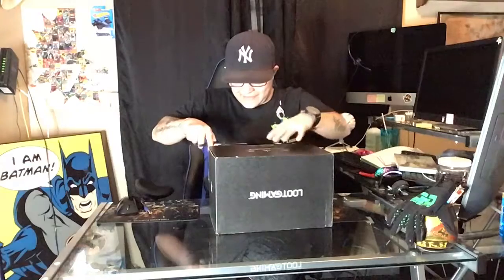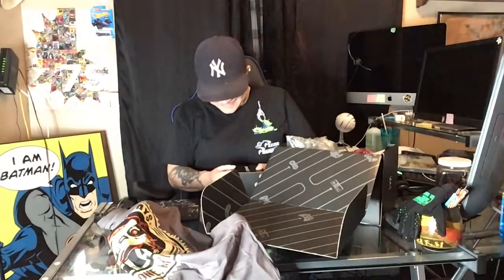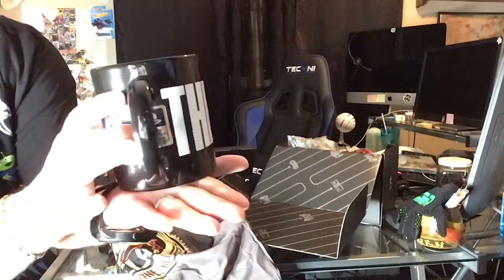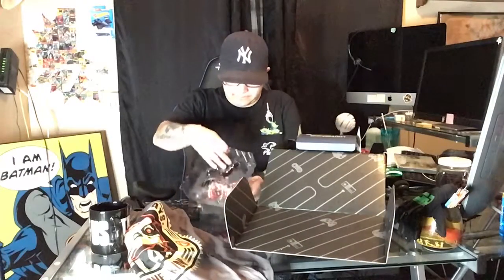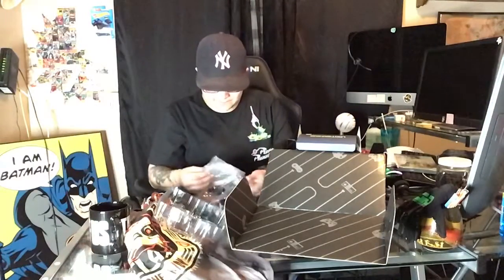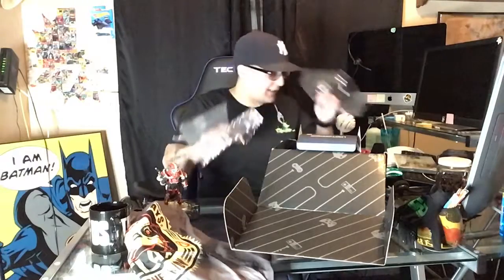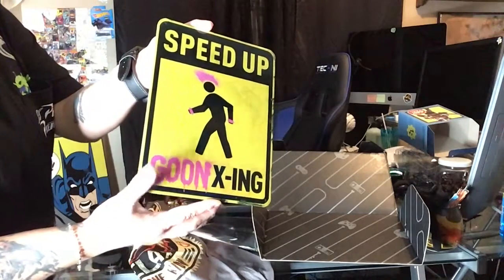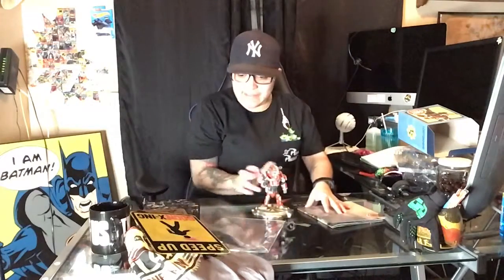Lootcrate Gaming Apocalypse 2019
This is by far the worse loot crate Ive ever gotten